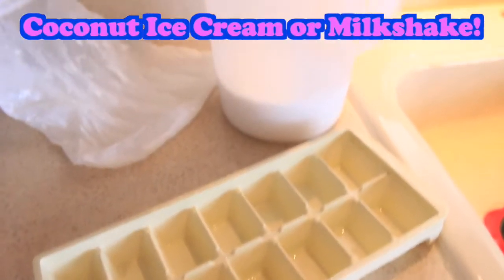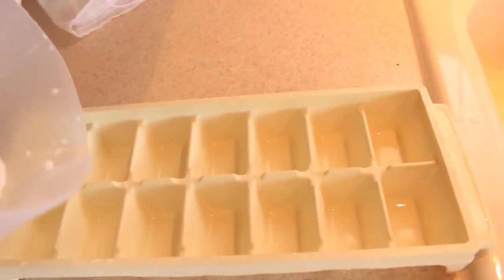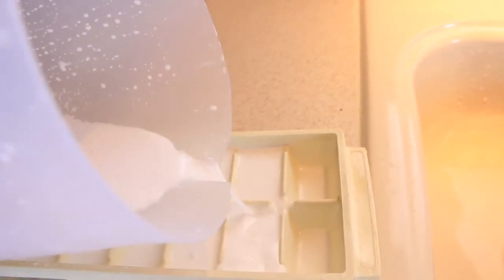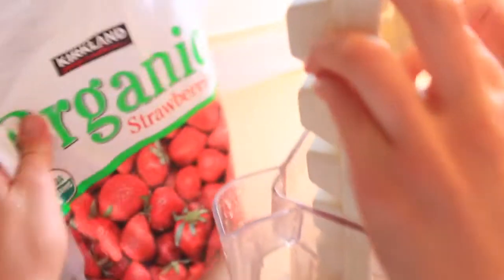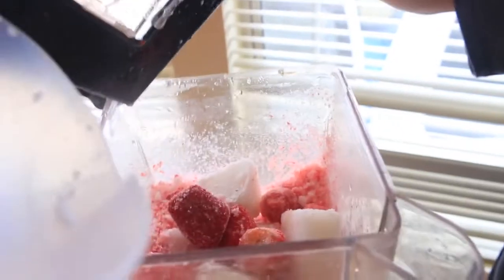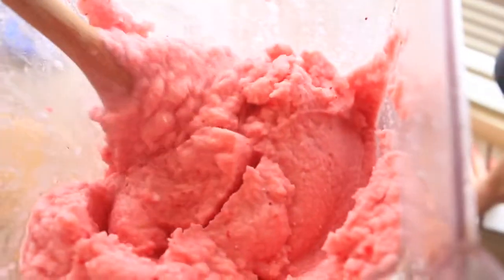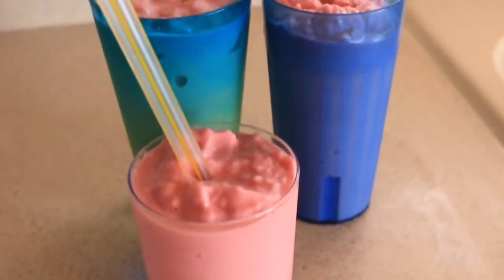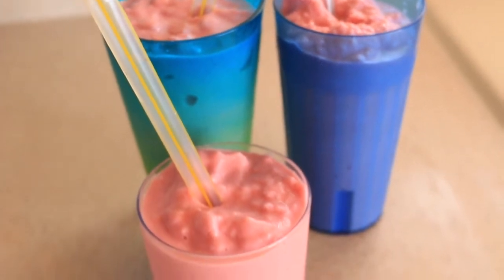DIY How To Make Coconut Ice Cream & Strawberry Milkshake Simple & Easy Ingredients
How To Make your own coconut ice cream or milkshakes from home!
Easy and healthy diy treat dessert at home! All you need to do is:
---freeze coconut milk into ice cube trays
--use 1.5 cups of fruit
--blend with vitamix or blended